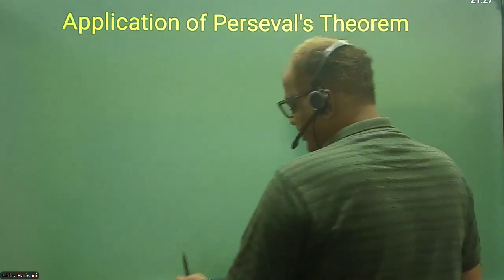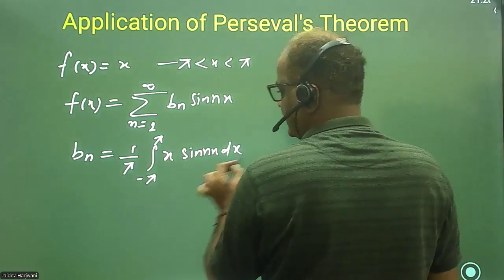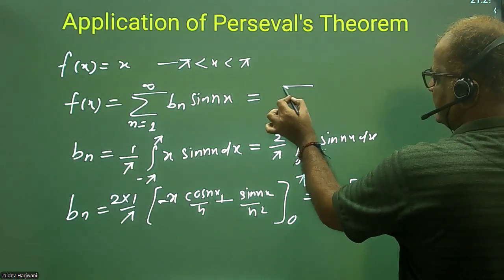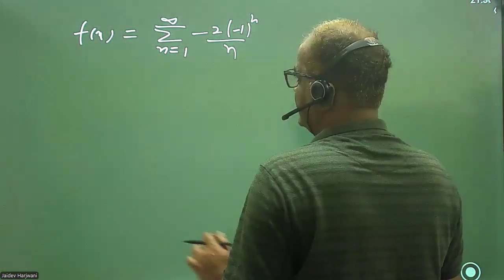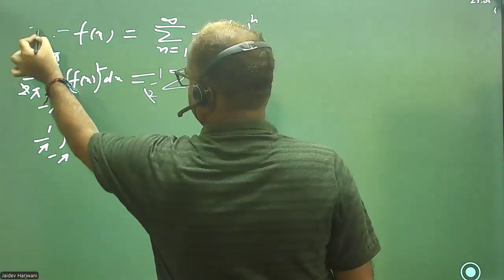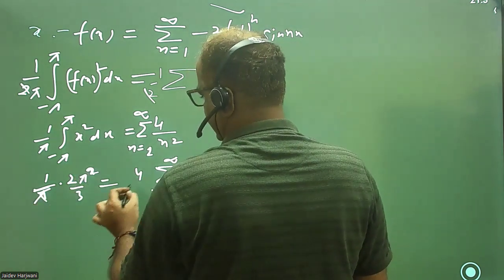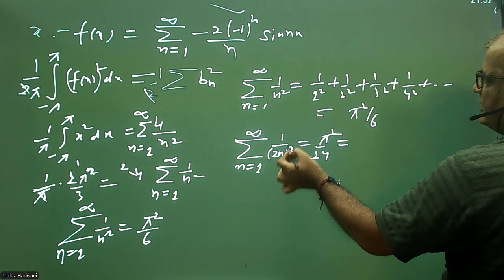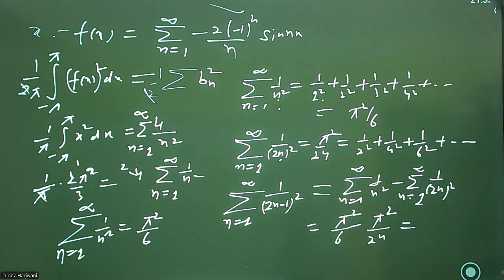Lec-6 Fourier Series, Applications of Parseval's Theorem, Sum of Infinite Series , Classic Pi Value.